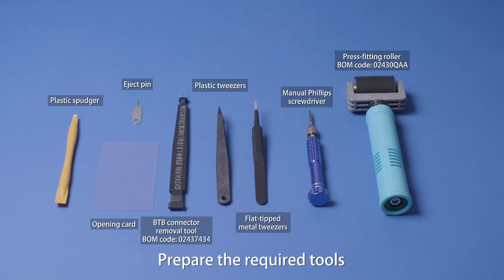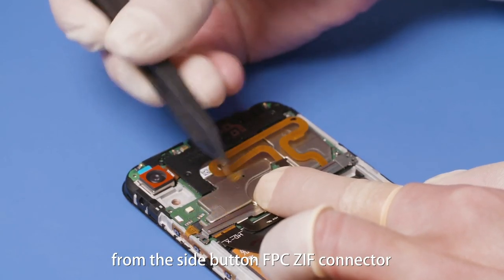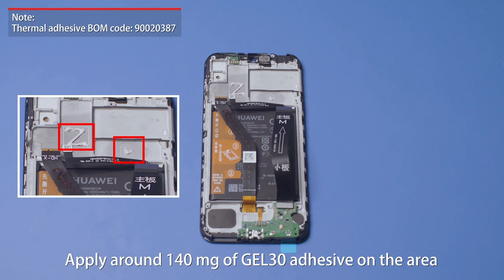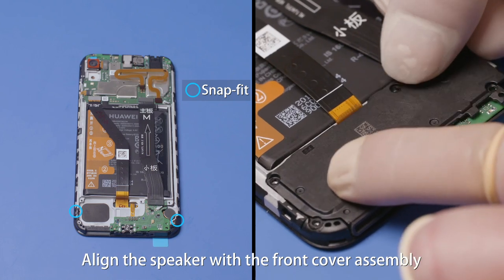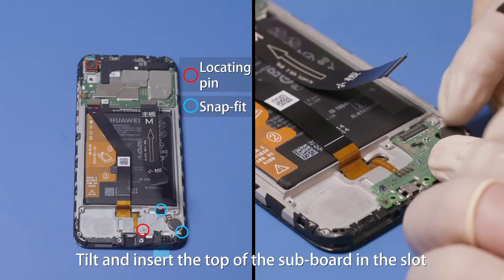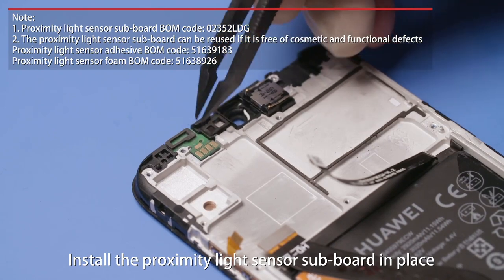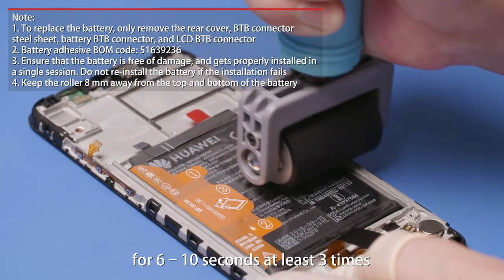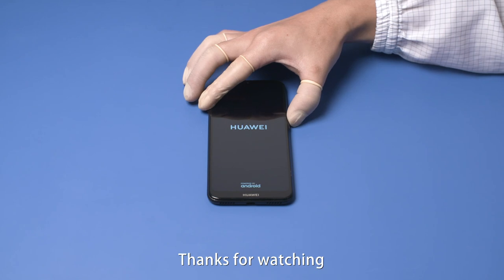HUAWEI Y6s Jakarta Disassembly and Assembly Video Tutorial